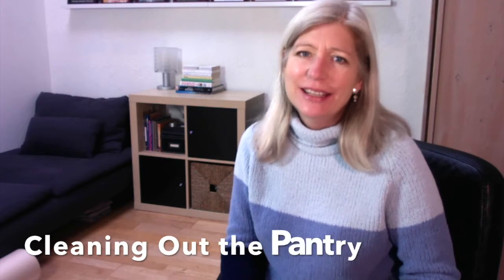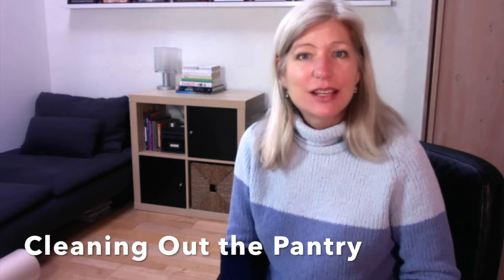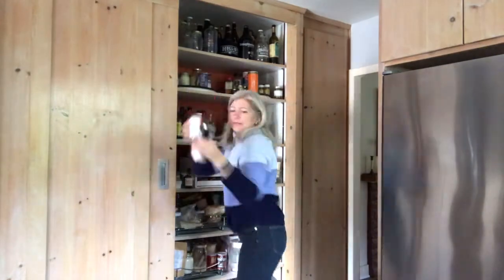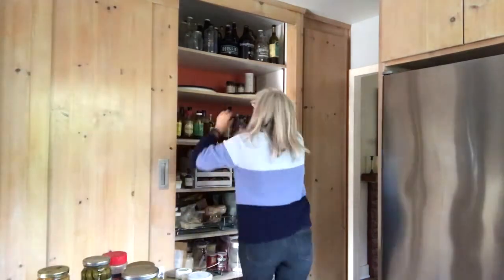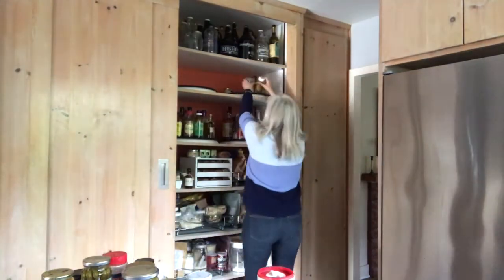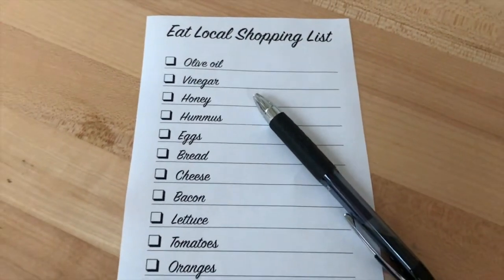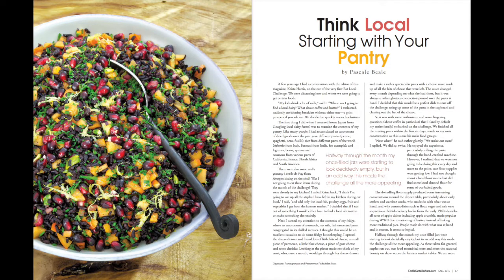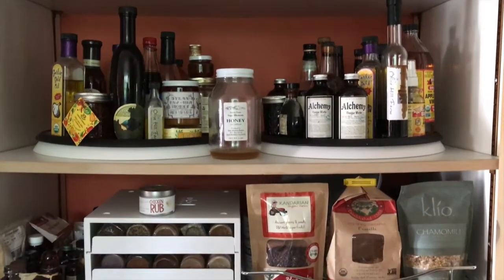Clean Out Your Pantry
Clean out your pantry and get it organized for eating and cooking with more local foods. This is "Project #1" in our Eat Local Challenge.

Do you have a picture of your pantry to share? Please post it on Instagram and use